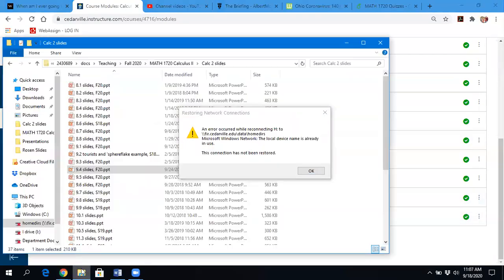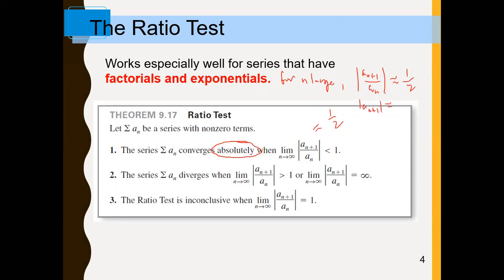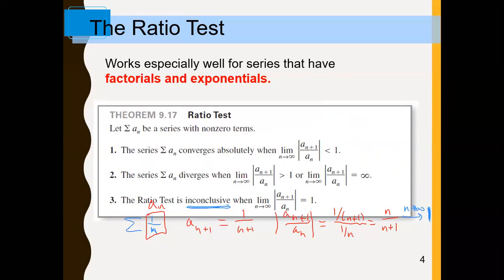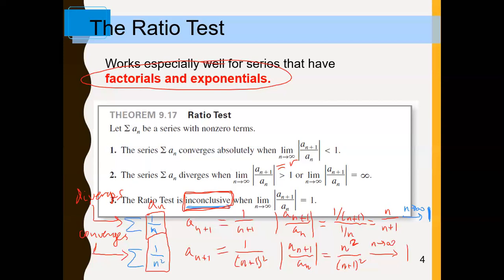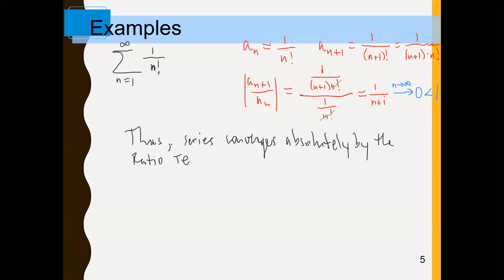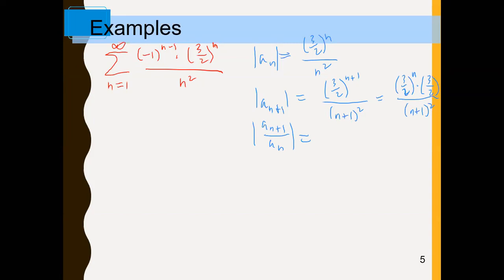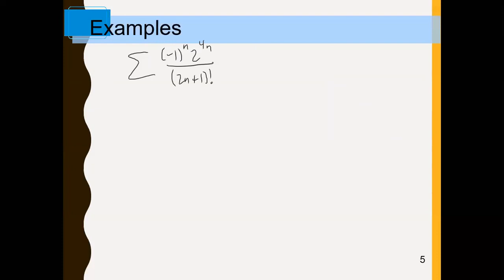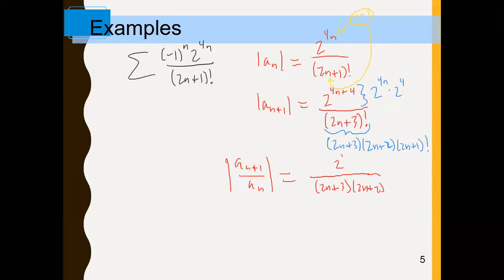9 18 20 Lecture